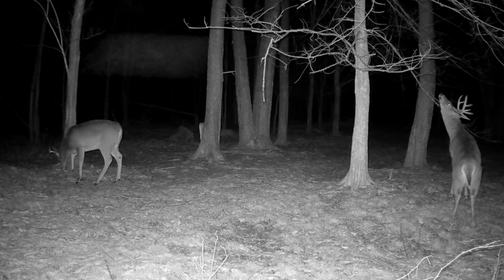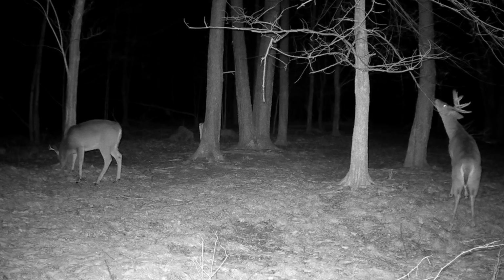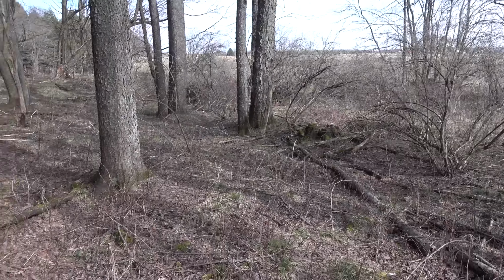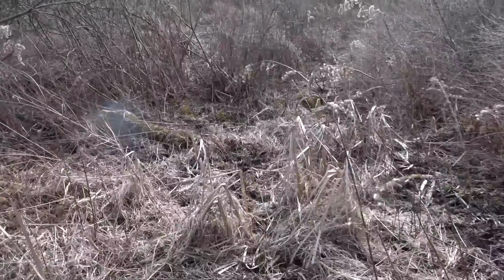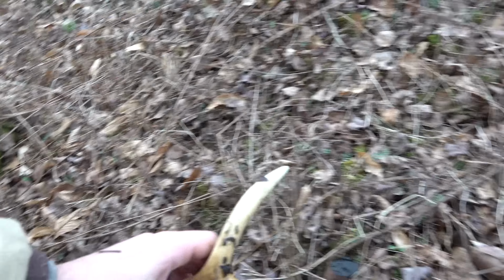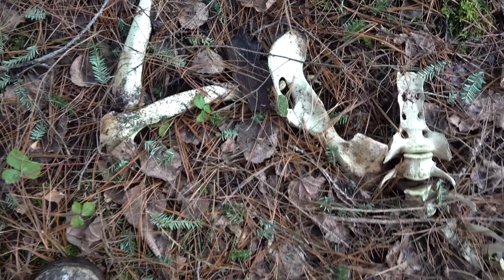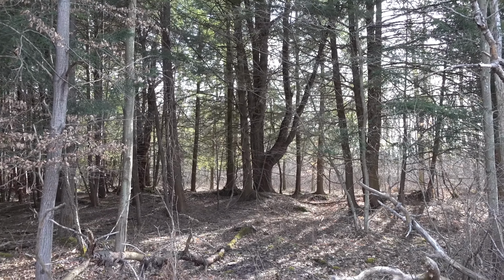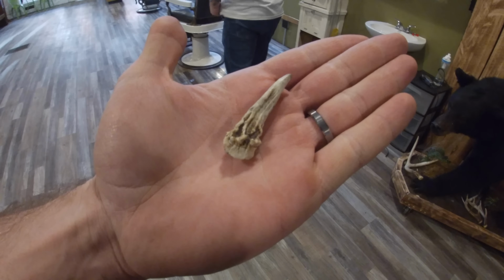Finally Some Bone! Shed Hunting 2023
Join me as I look for sheds here in western NY. I hope everyone enjoys the video and be sure to stop back for more shed hunting coming soon!

(Use the code on the website - It will carry over to your app to your ON-X Hunt account)